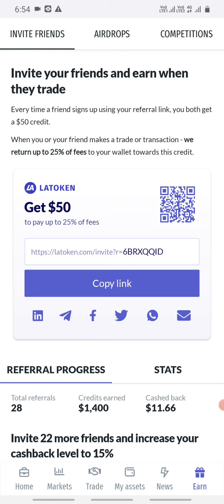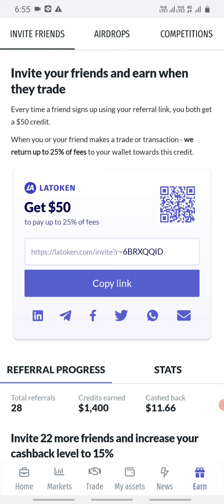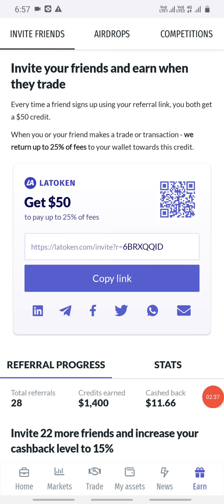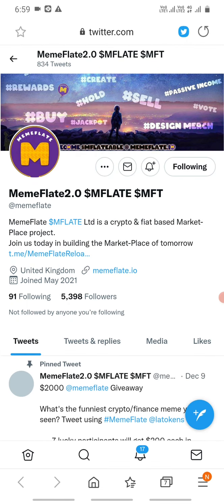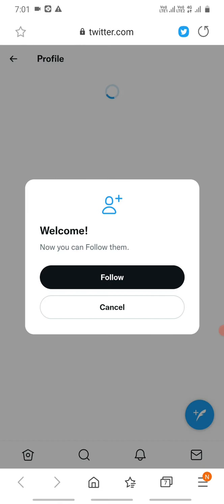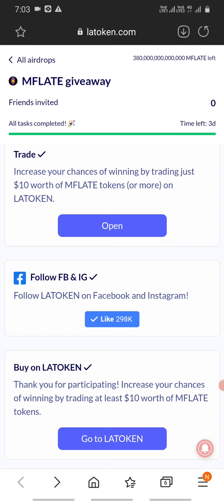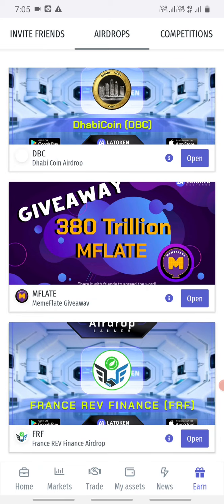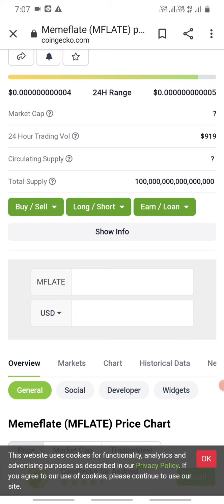Mflate free airdrop in latoken exchange/ free airdrop dont miss / Memeflate token free airdrop..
cryptocurrency latest updates in telugu
cryptocurrency are not banned only regulation
foreign exchanges and private crypto wallet are not allowed to use

shiba inu latest updates
shiba burning updates
shiba scam alert
shiba inu price prediction by whales channel

latest cryptocurrency updates

Hi friends naku thelisina  crypto news information metho share chesthuna.. edhi na own analysis..meku amaina topics medha videos kavalantae kindha unna mail I'd ki mail cheyochu...

How to create hotbit account in telugu

Hotbit account create ala cheyali

Explaining that whatever I talk in this channel is personal in nature and I am no way recommending anyone to trade according to my options.

This channel is no way concern with the company

This channel is not responsible and is not liable for any loss or gain of investors

Investors are responsible for their investments and loss or gain